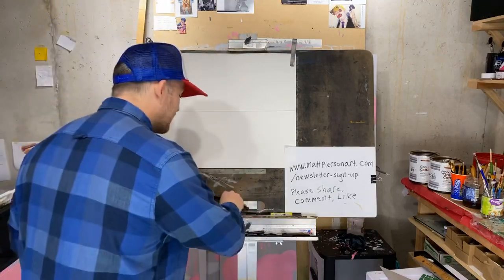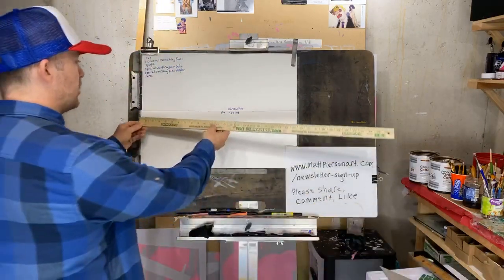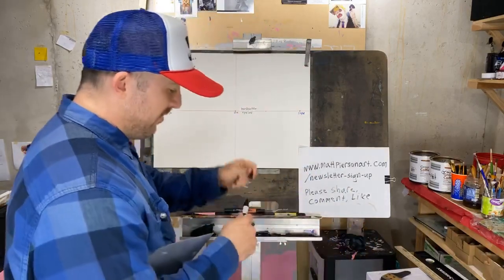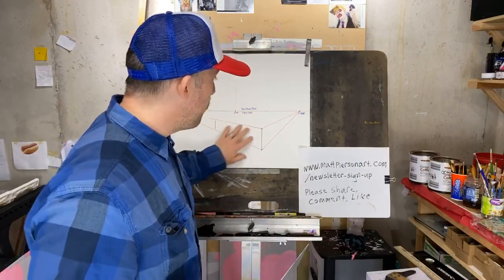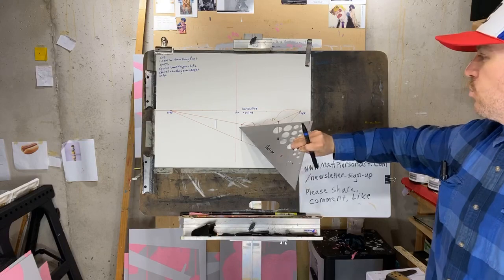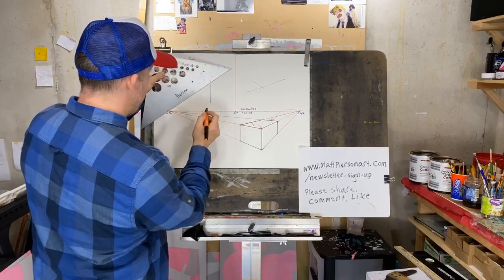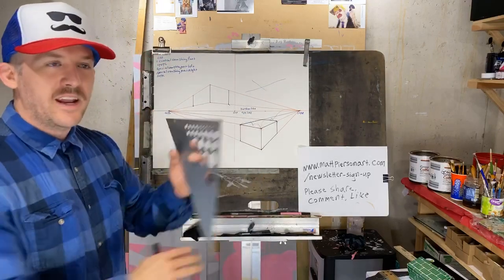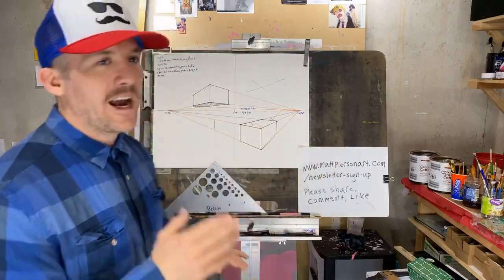Two Point Perspective: A Beginners Guide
Art Tutorial
Two Point Perspective: A Beginners Guide (The Basics)